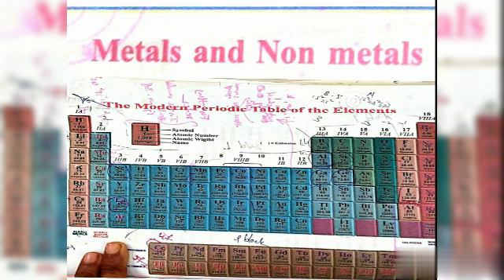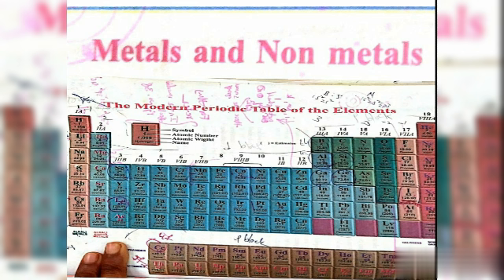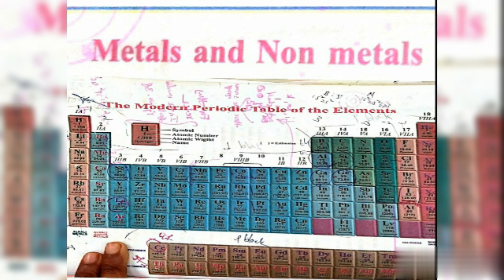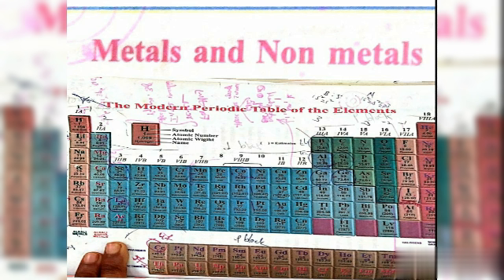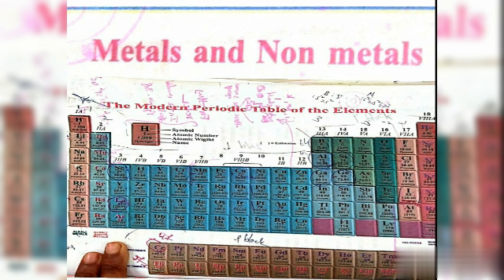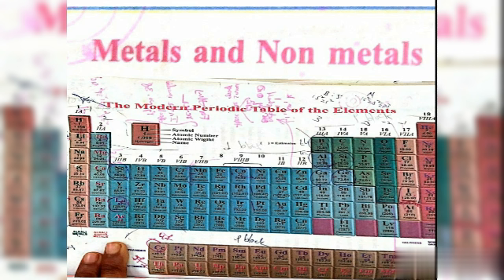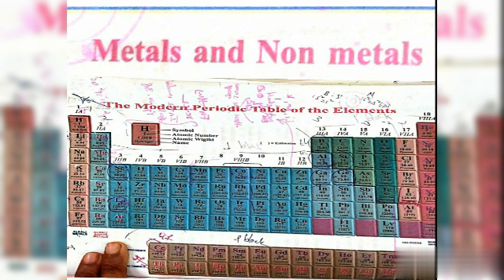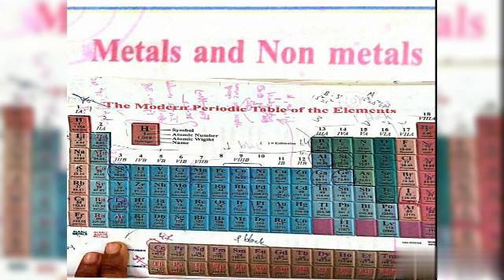10th Class Physical Science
Chapter7, Day6